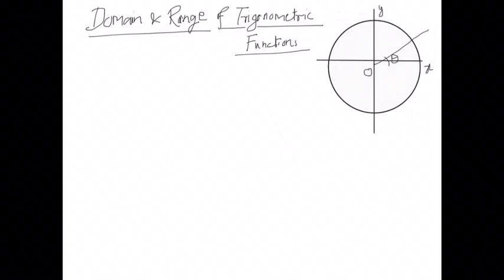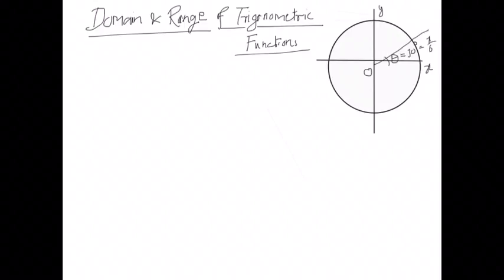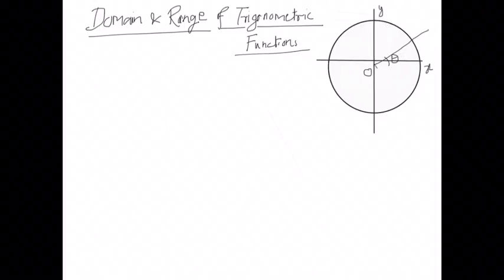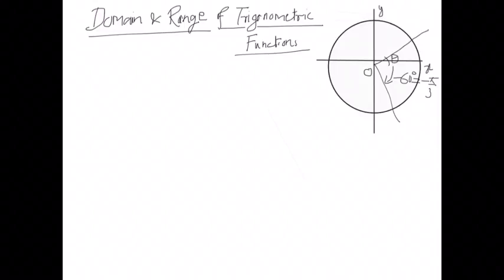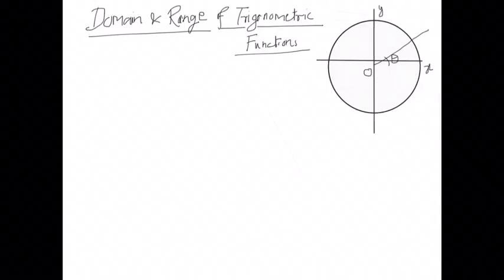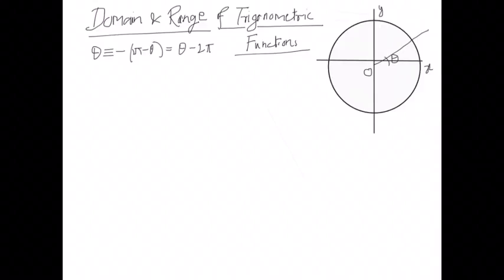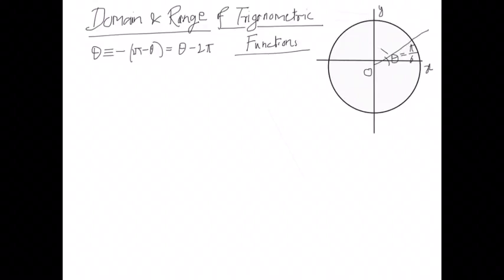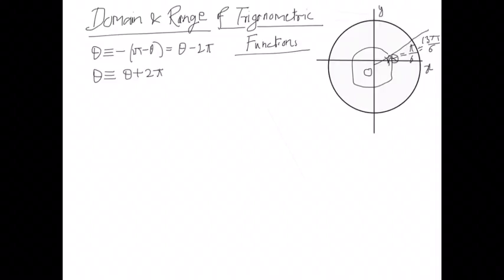Trigonometry Theory 3 (domain & range of trigo. functions-1)